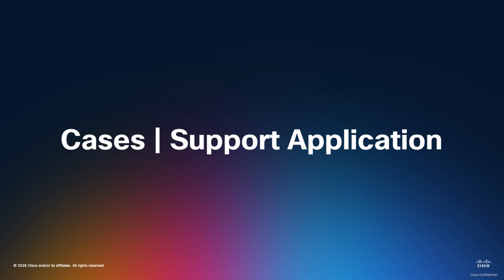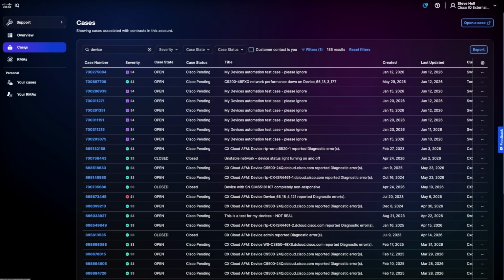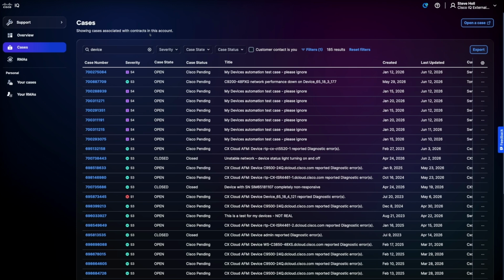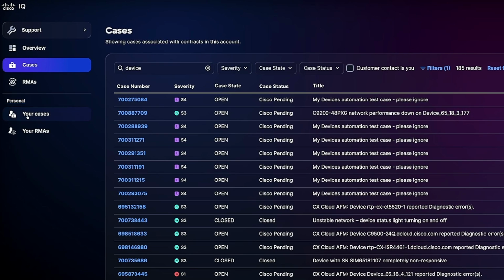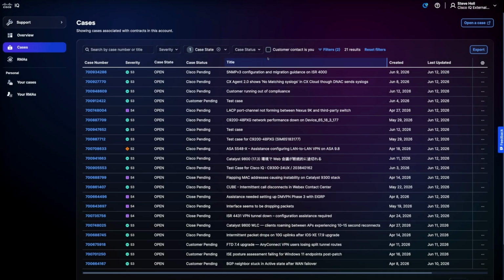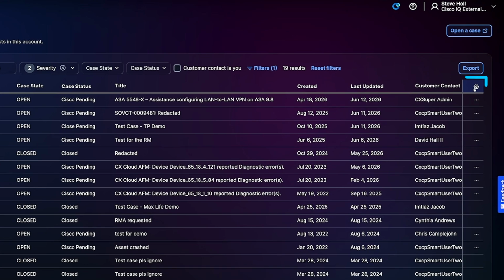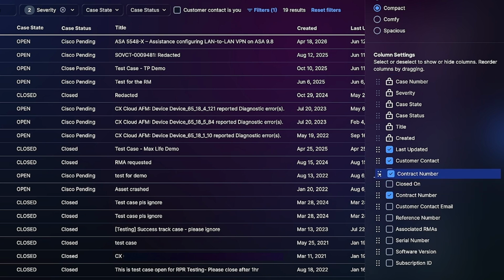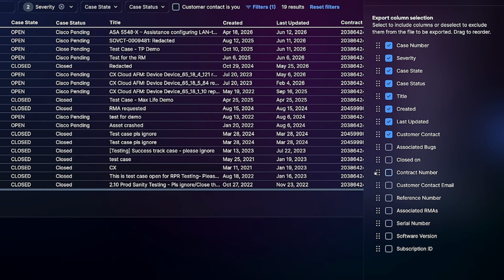Support in Cisco IQ | Part 3: View the Support Case List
In this video, Steve Holl - Principle Architect of Cisco Customer Experience (CiscoCX) Product Management, will show how Cisco IQ unifies company-wide TAC cases for seamless handoffs, shared history, and attachments. Learn how to apply personal filters to view submitters, RMAs, case numbers, or SEV one or two, plus a quick switch to My Cases.

Please Note: In a recent Cisco IQ release, we updated the section header for Applications. Our Assets, Assessments, and Support tools are now surfaced under Modules within Cisco IQ. If you encounter "Applications" in any of our training and documentation, it refers to the section we now call "Modules".

💬 Got questions?